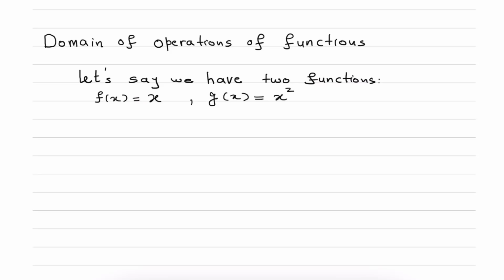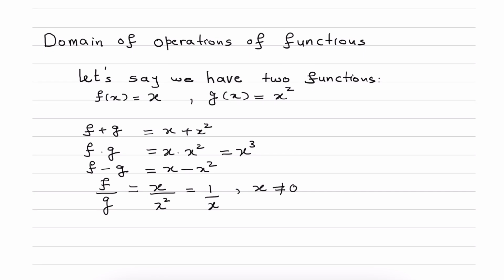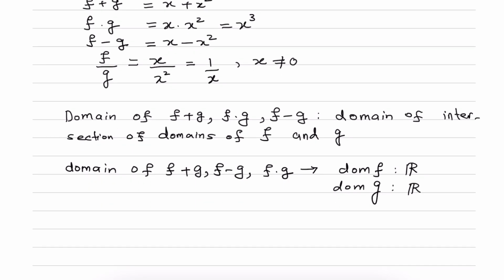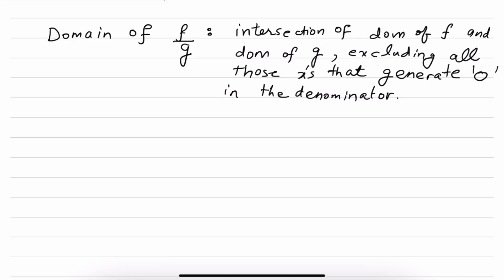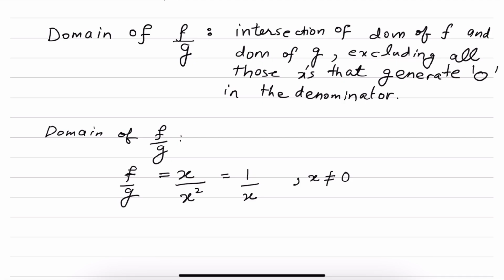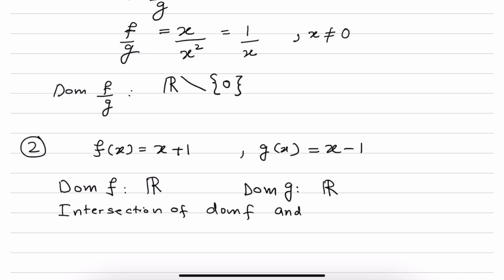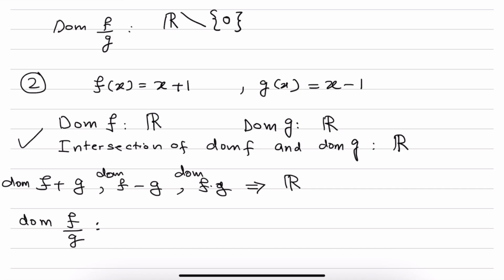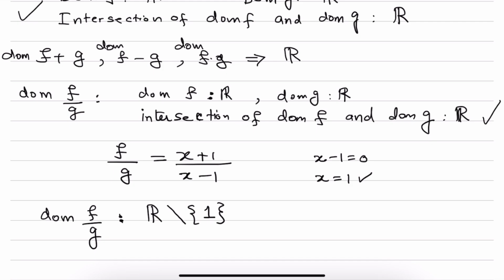Domain on operations of functions-Calculus